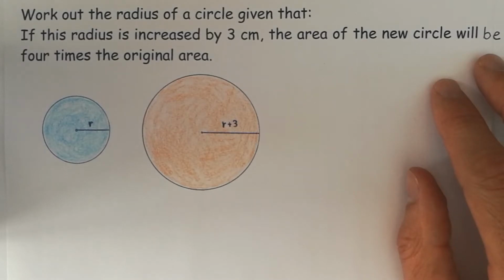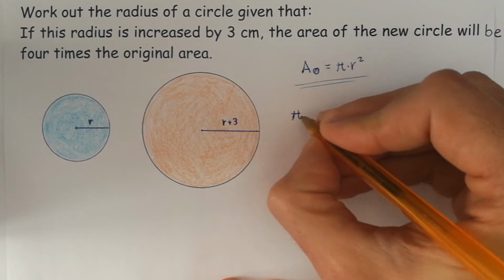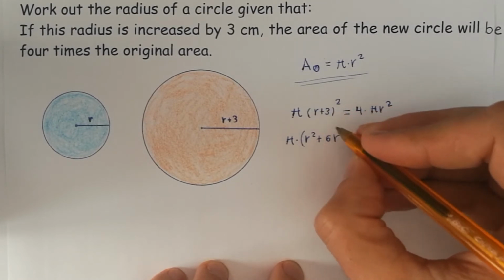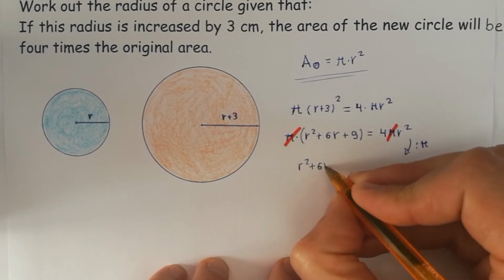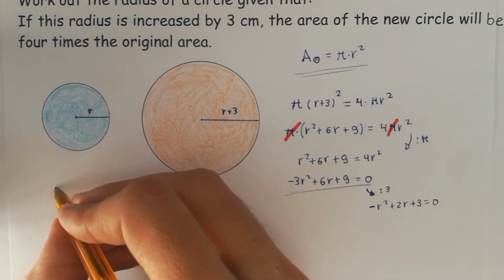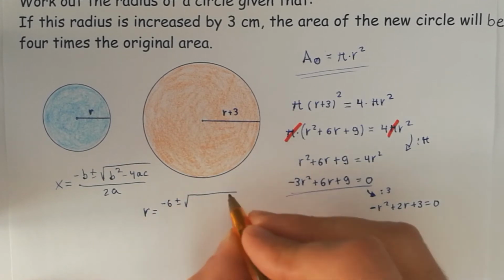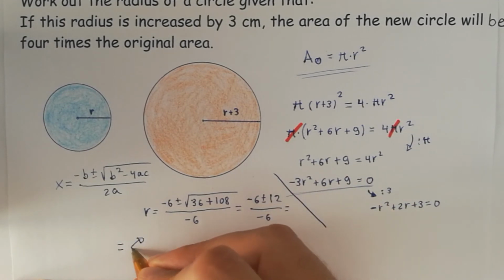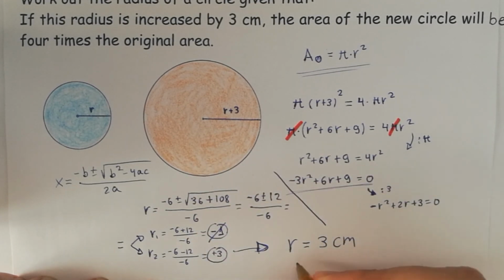Quadratic equation WP using circles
Bilingual section exercise